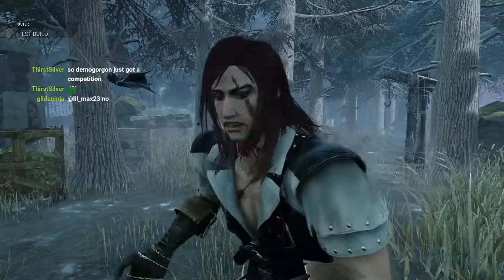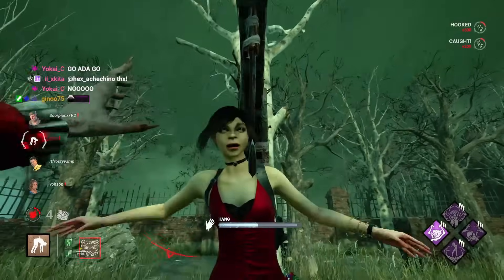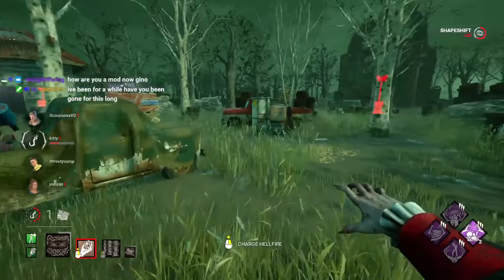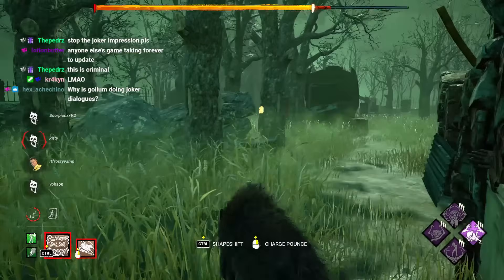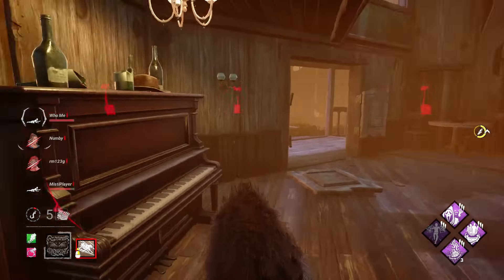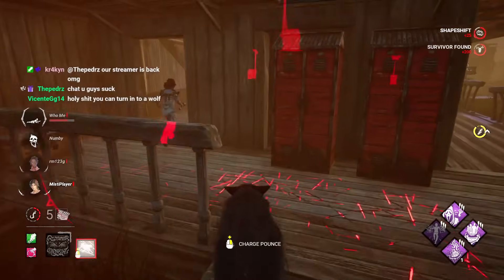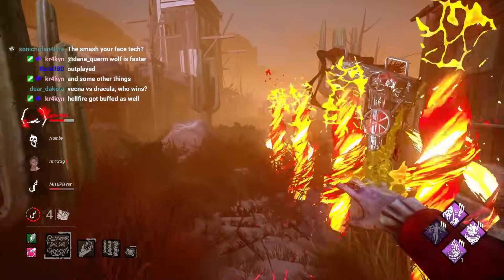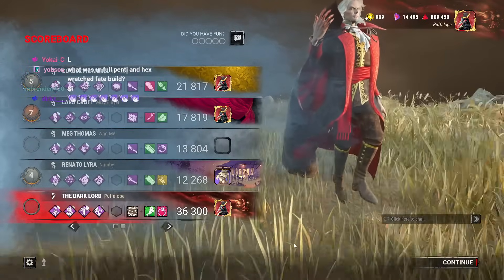Abusing Dracula's Strongest Builds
epic dracula

Thumbnail Art by ► @jostte

0:00 Intro
0:27 Game 1 (Pentimento Build)
12:45 Game 2 (Aura Reading Build)
27:14 Outro

The STRONGEST Dracula Builds